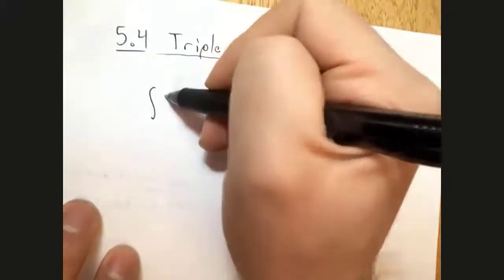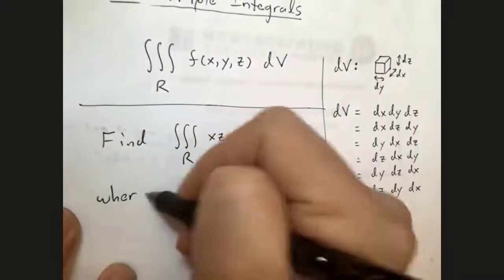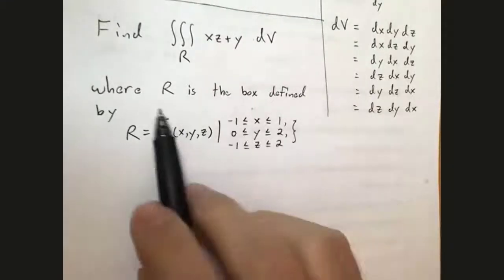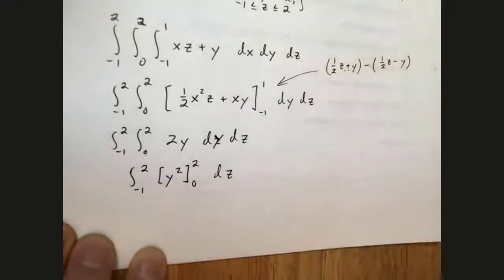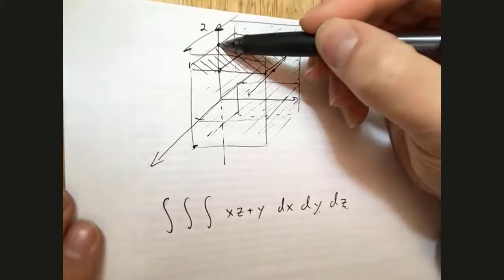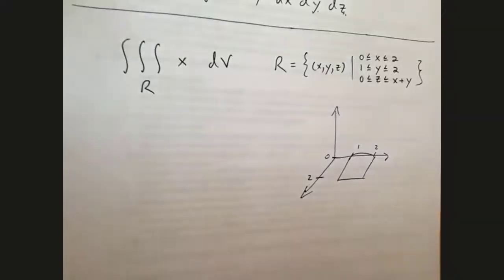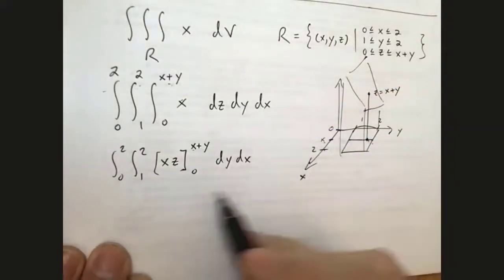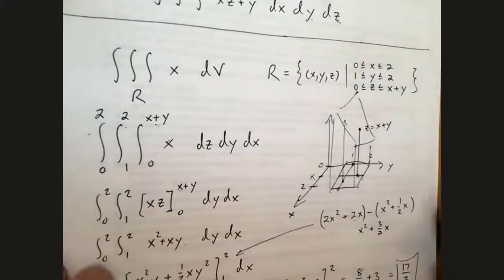Triple Integrals Part 1